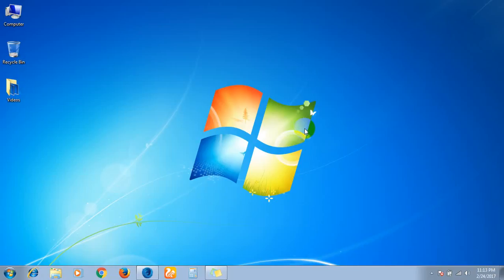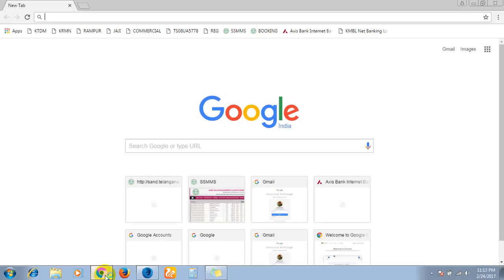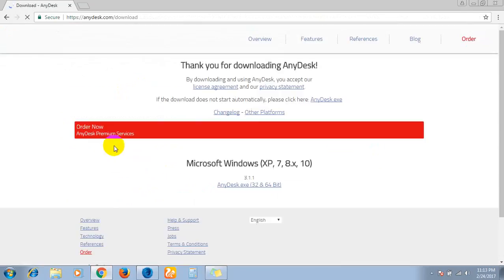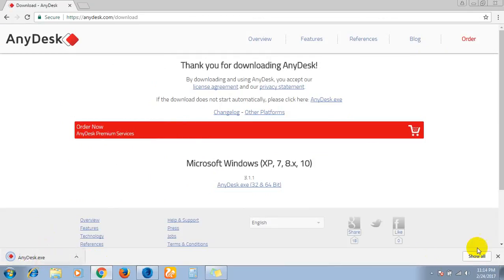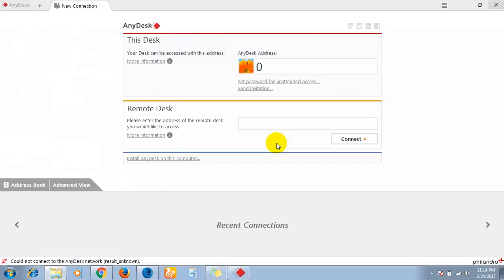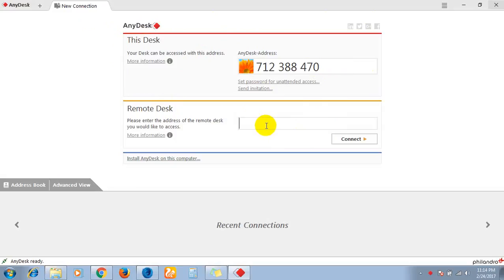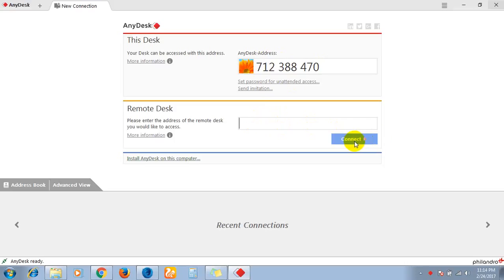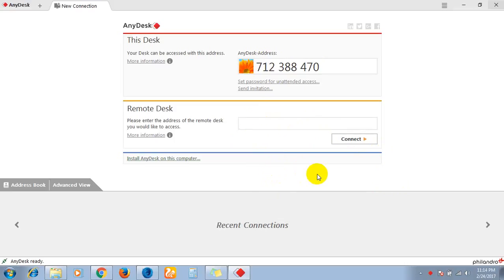Anydesk installation process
Anydesk installation process, using this access remote location connect one system to another system. to access systems